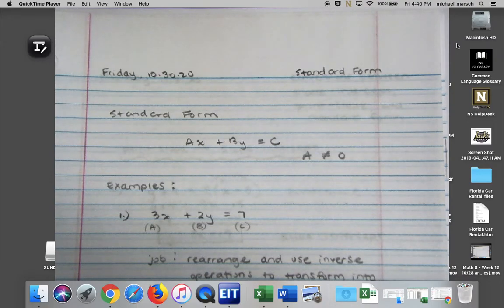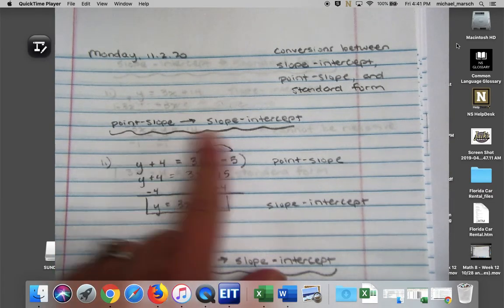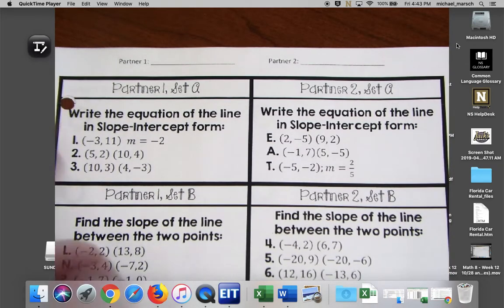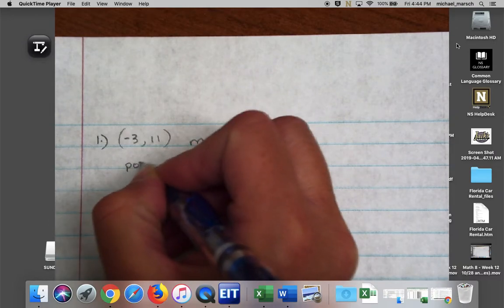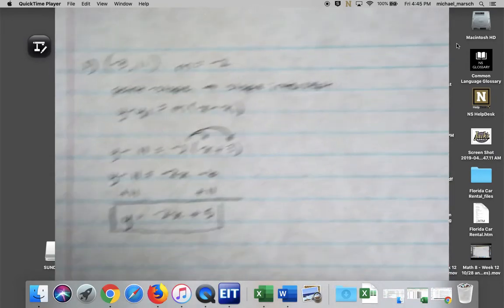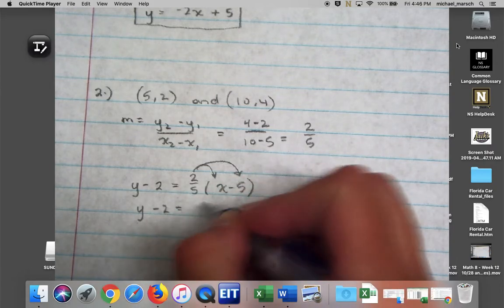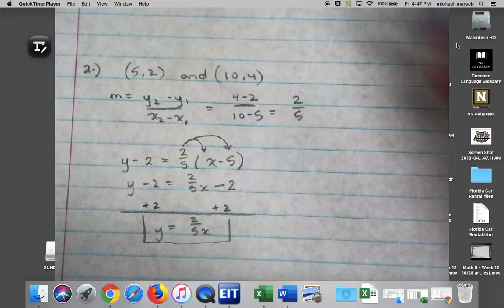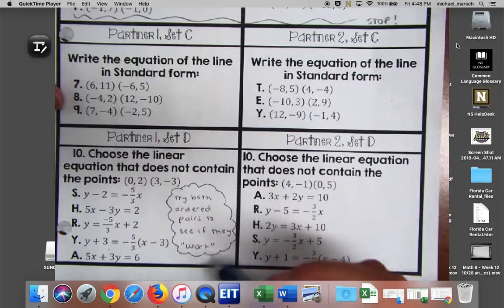Algebra - Week 13 11/2 and 11/3 notes and assignment starter